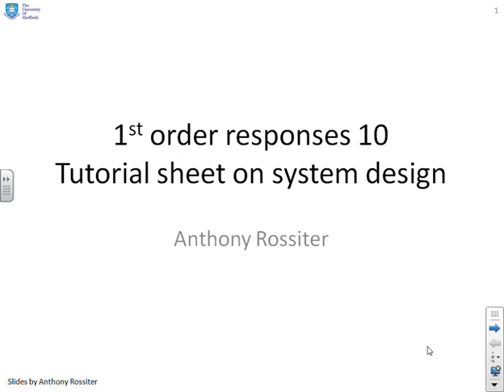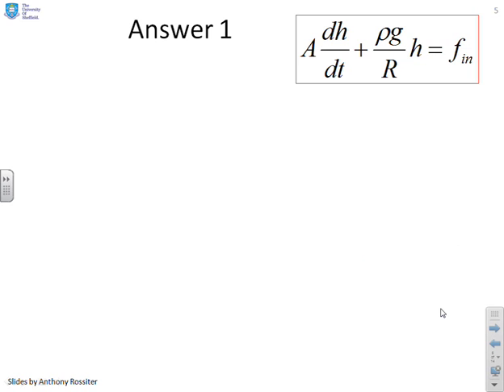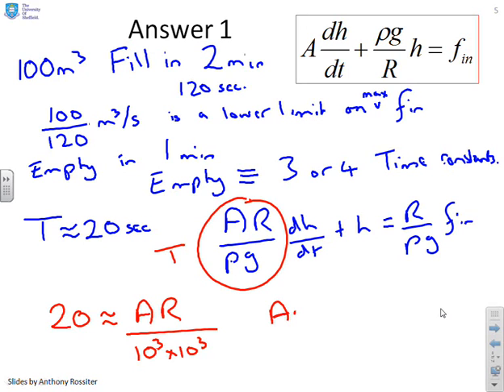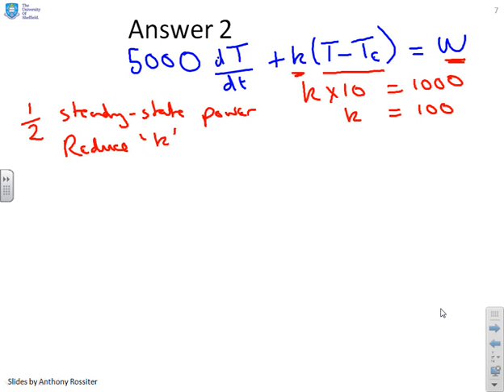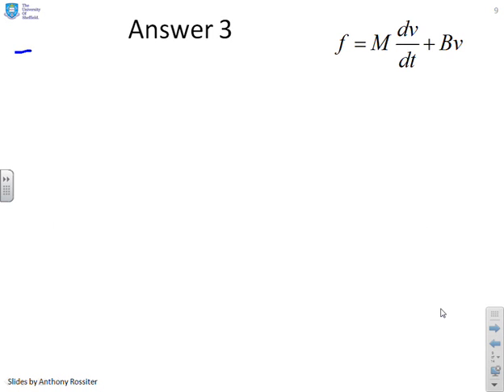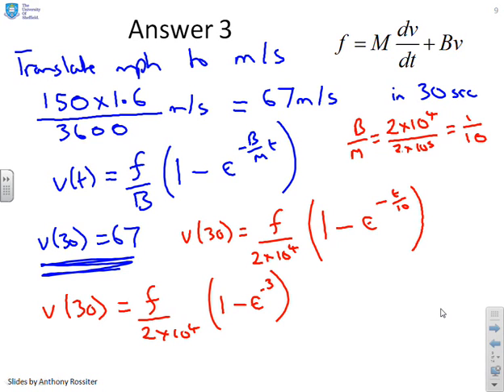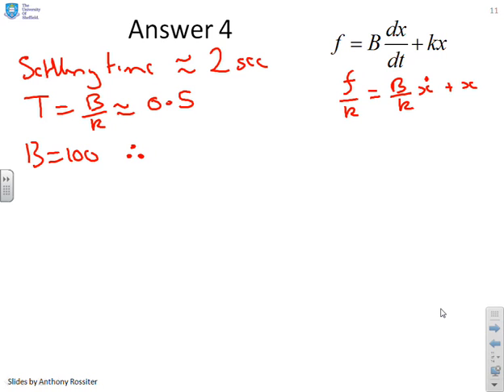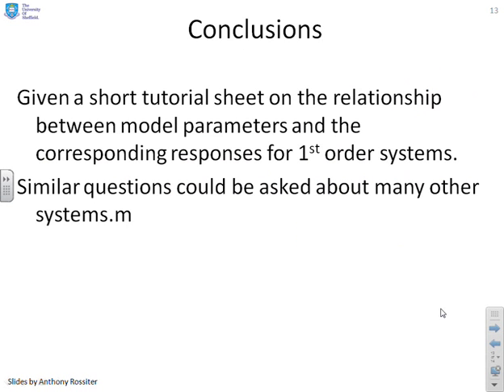First order responses 10 -- tutorial on system design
An introduction to the behaviour of systems modelled with a  1st order ODE. Tenth video in series. This video is constructed like a tutorial, so viewers have questions to try before looking at example solutions.     The focus is on going from response specifications such as desired settling times and gains to the selection of appropriate system parameters. Small error around 9min where the handwriting puts 5000 rather than 50000.

Lectures aimed at engineering undergraduates. Presentation focuses on understanding key principles, processes and problem solving rather than mathematical rigour.